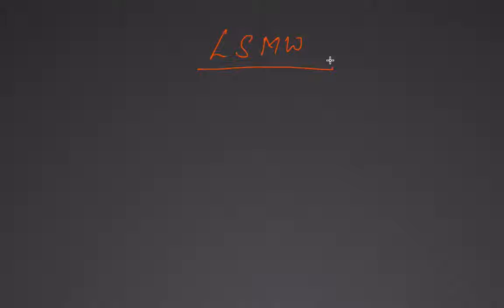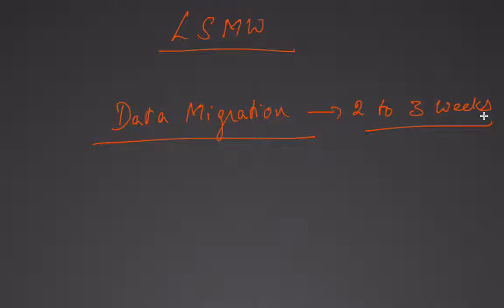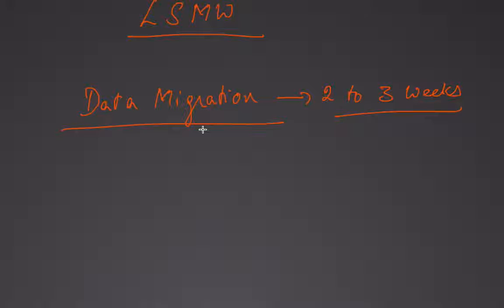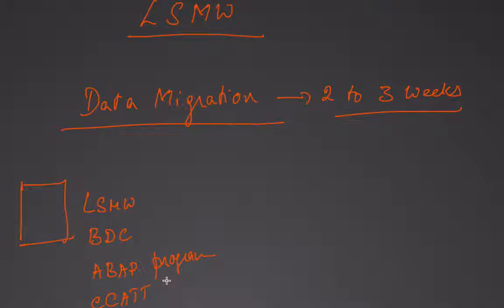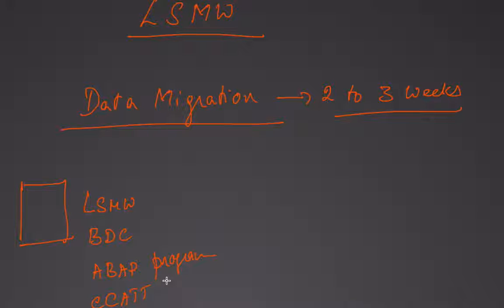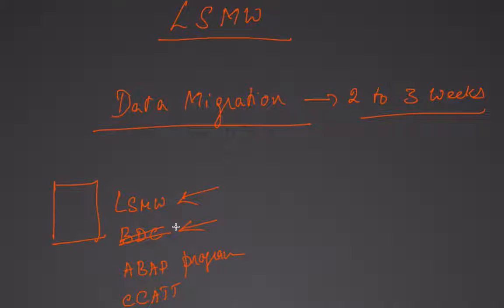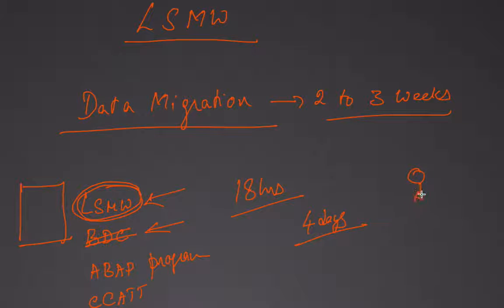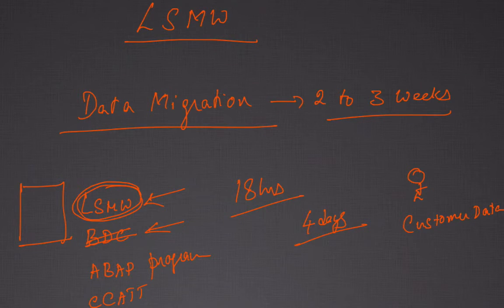1. How I First Learnt About LSMW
Imagine you are an SAP Functional Consultant and your project's realization phase is done. Now you need to migrate 100,000 Customer records from your legacy system ( say Salesforce ) to SAP. How would you do it ? LSMW is the gold standard tool used by SAP functional consultants to migrate mass amounts of data into SAP. LSMW stands for Legacy System Migration Workbench . The name definitely sounds complicated, but believe me - I am going to make it look so simple that you will have fun doing it !! Ciao in the course..

None. However, having access to an SAP Server will make the understanding of LSMW much better

Be well versed with the basics of Data Migration
Get a hands-on expertise in LSMW

SAP Functional Consultants